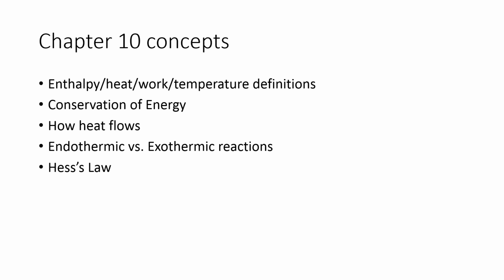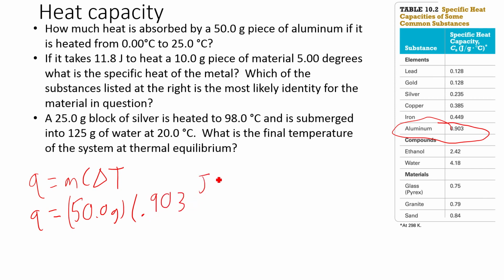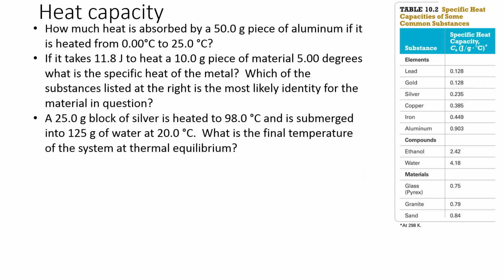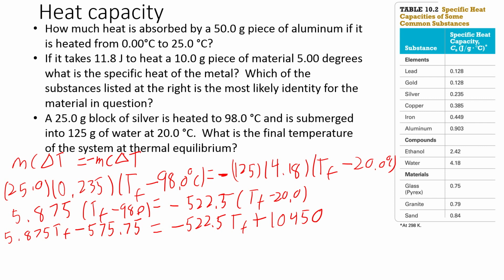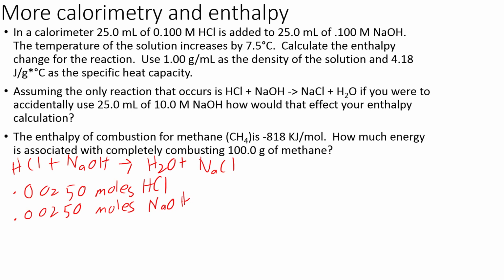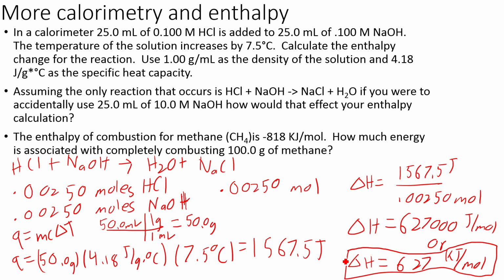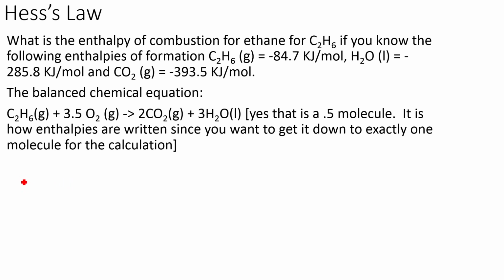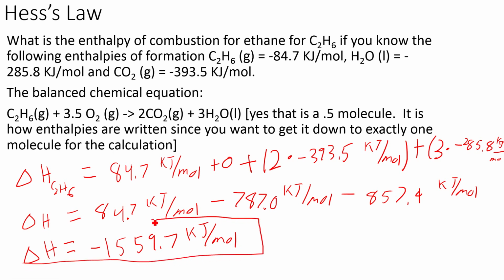chapter 9 review enthalpy